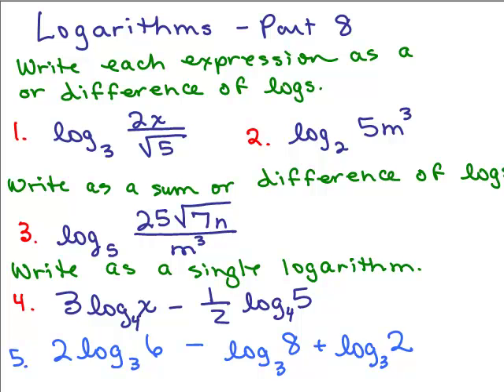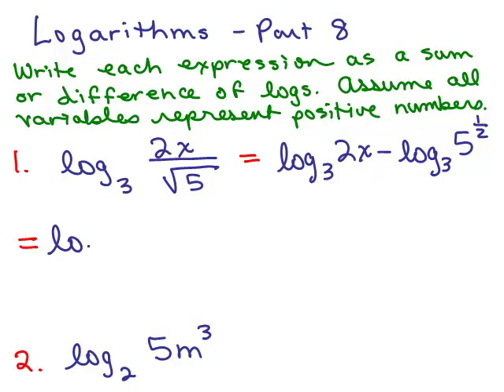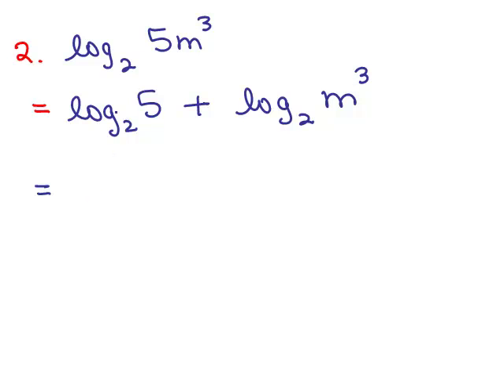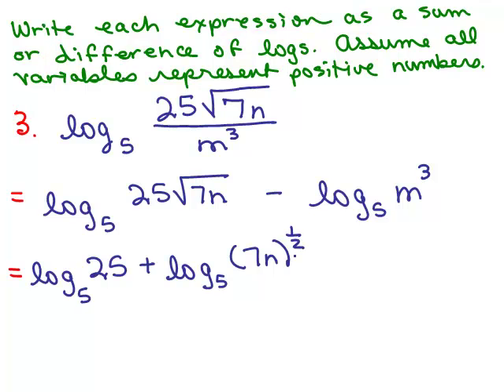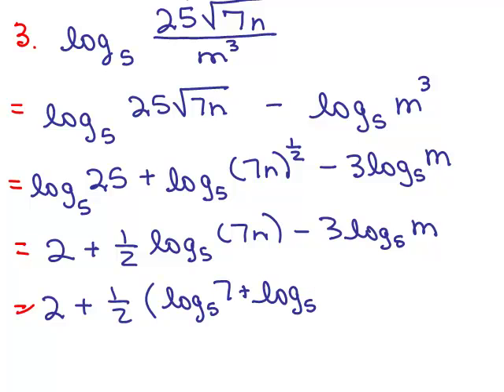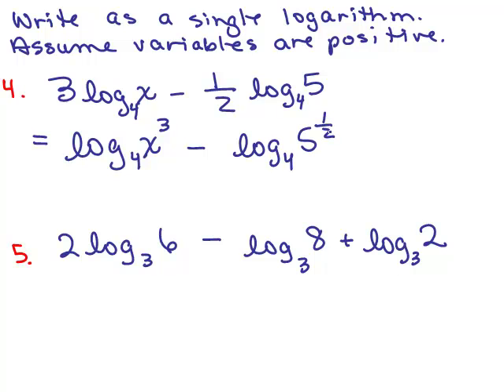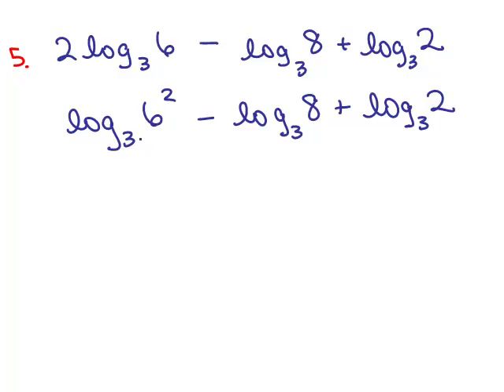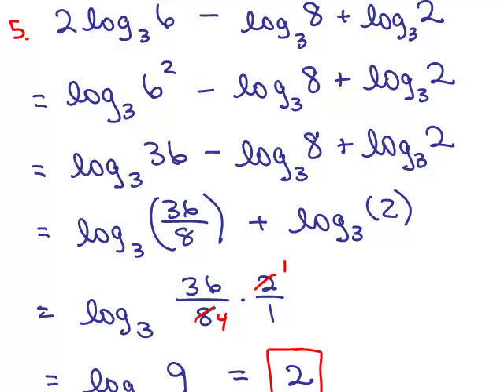Logarithms 8 - Properties of Logs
Practice using the product, quotient, and power properties of logs.  Youtube videos by Julie Harland are organized